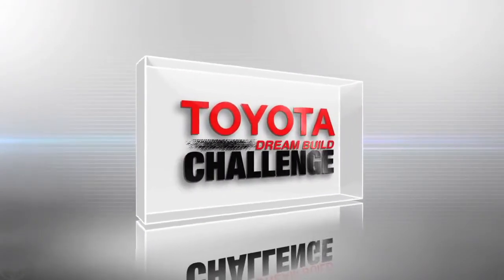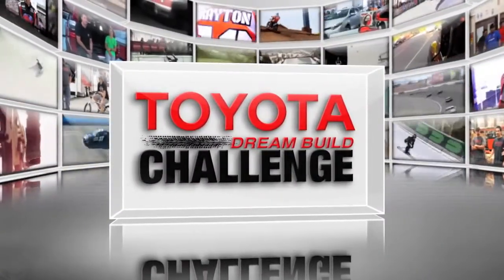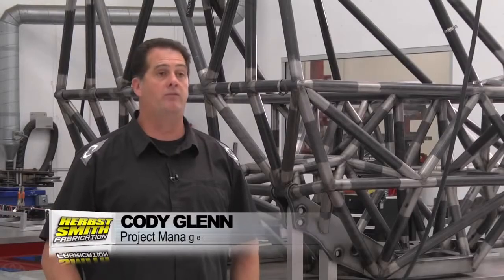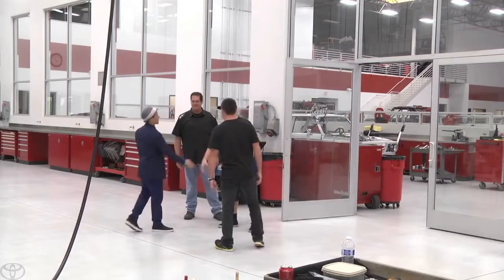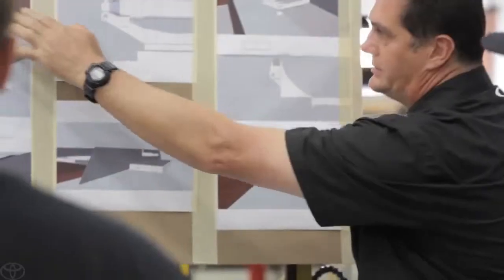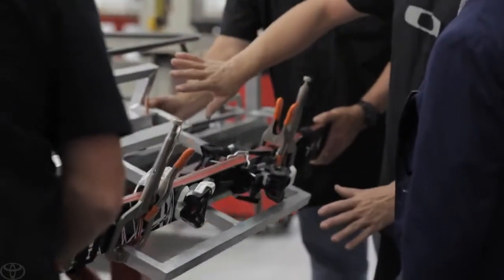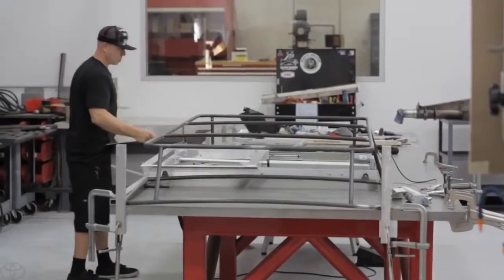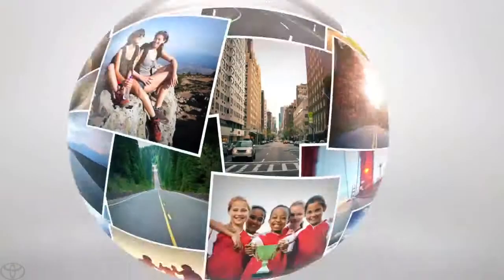Dream Build Challenge Team Oakley Toyota 4Runner Transformation Toyota